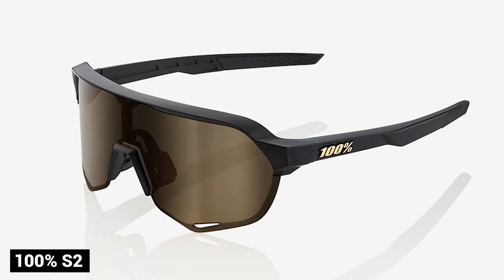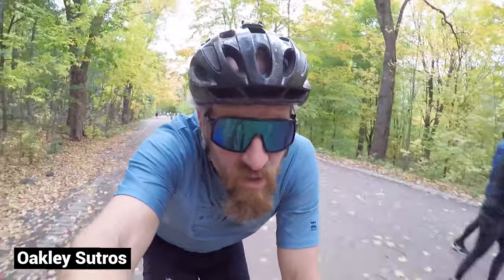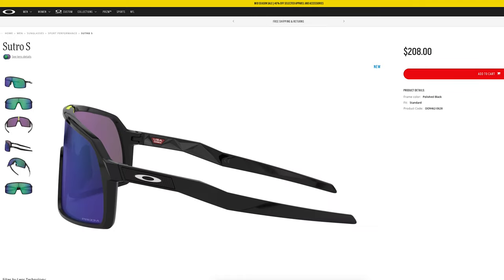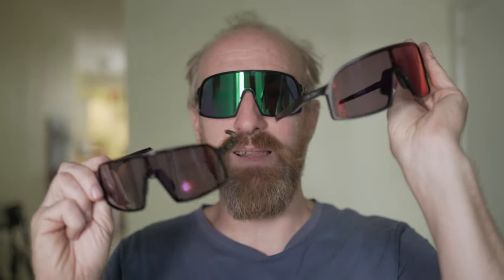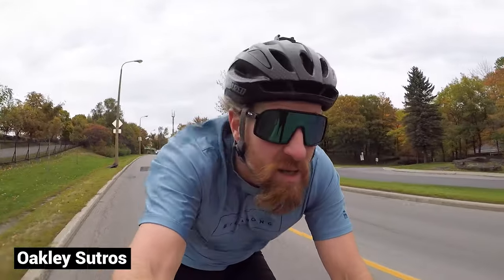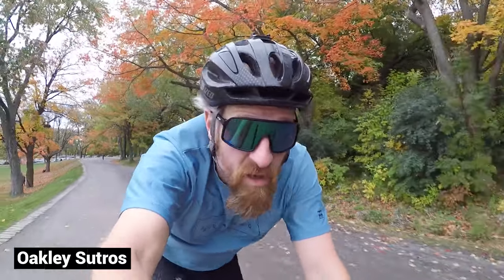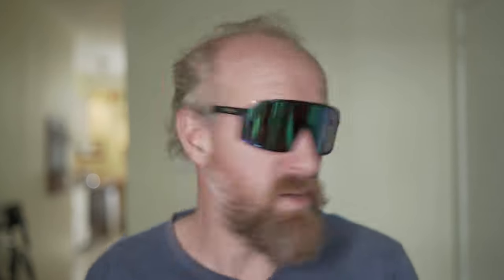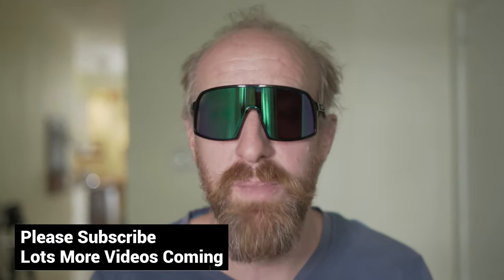Why I Chose Oakley Sutro Sunglasses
I recently lost my 100% S2 sunglasses. I chose to replace them with Oakley Sutros. Here's why.